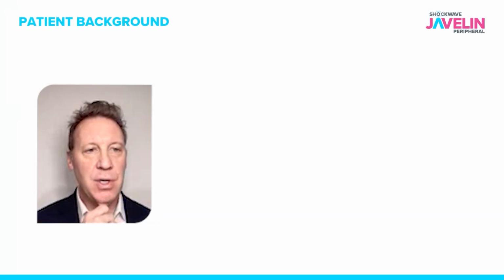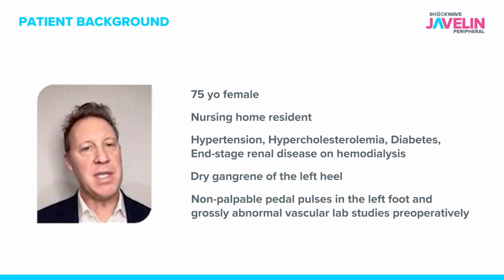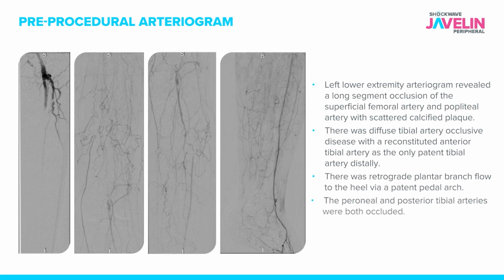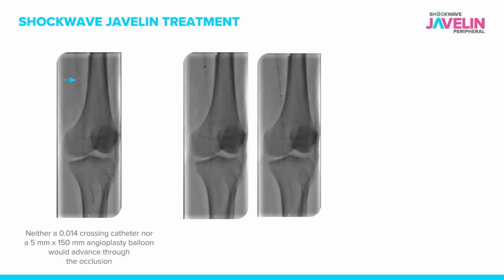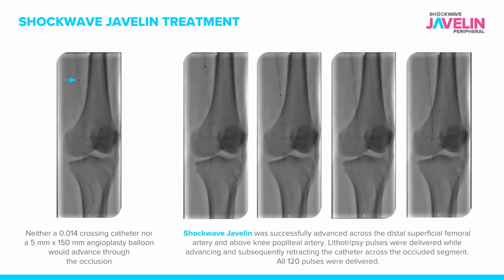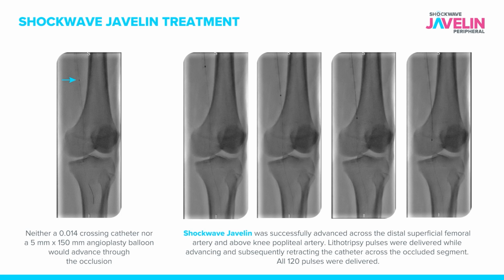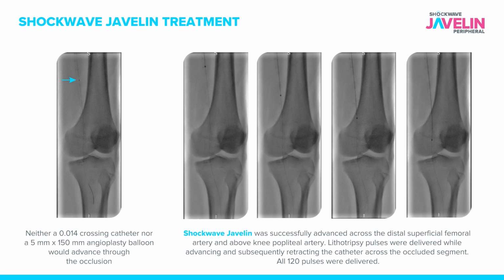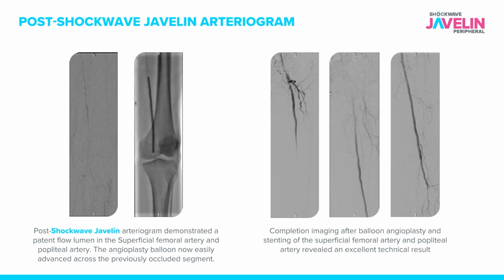Shockwave Javelin: SFA Occlusion Case Review with Dr. Foley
Paul J. Foley III, MD (Vascular Surgeon, Doylestown Hospital, Doylestown, PA) reviews a clinical case involving a patient with SFA occlusion, using the novel Forward IVL, Shockwave Javelin Peripheral catheter.

Dr. Foley is a paid consultant of Shockwave Medical. Views expressed are those of the authors and not necessarily those of Shockwave Medical.